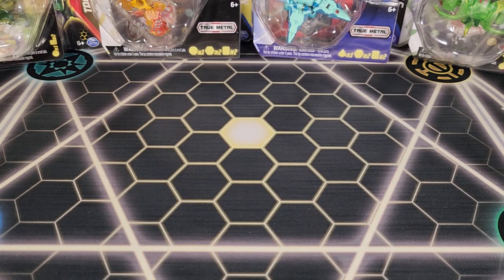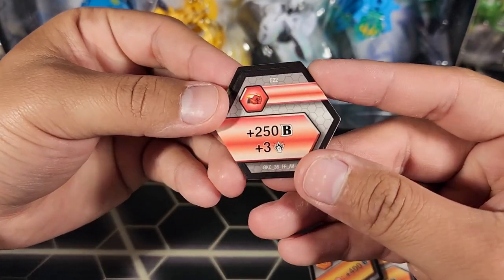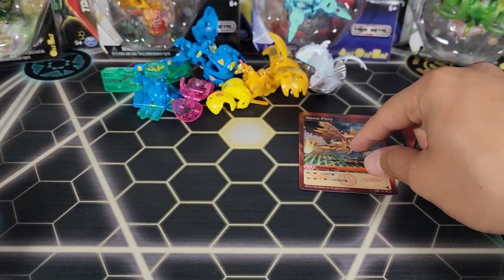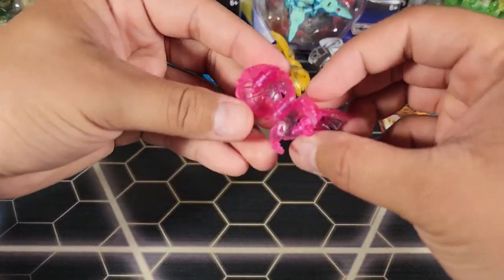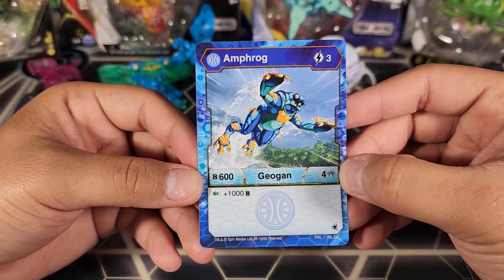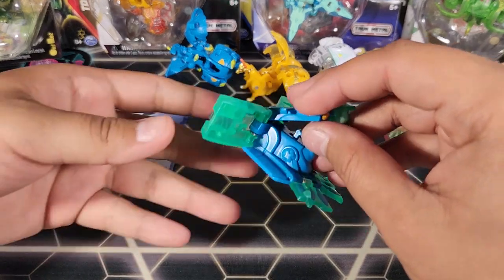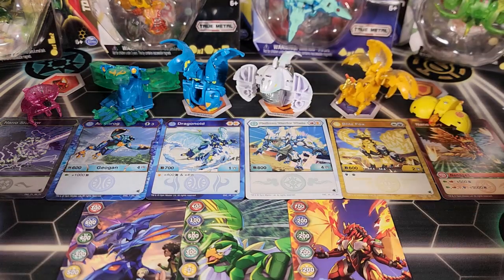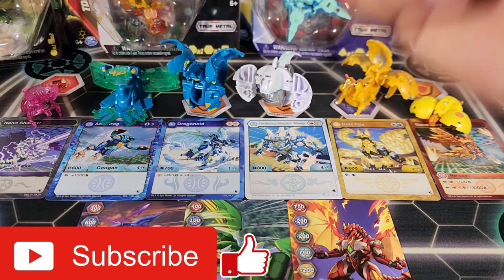Bakugan Platinum Haos Warrior Whale And Aurelus Blitz Fox Battle Strike Pack Opening!! (Evolutions)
Today we open up a Bakugan battle strike pack. I havent opened one of these in a while and i miss these. These have a lot of stuff!! Enjoy the video :)